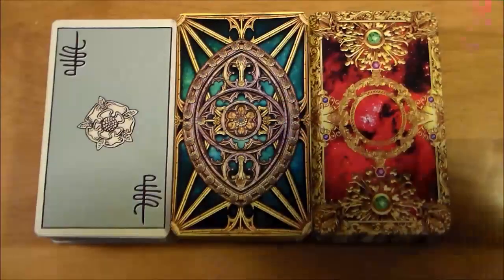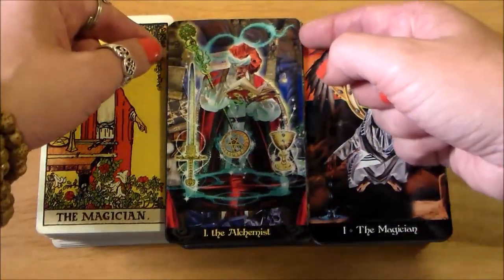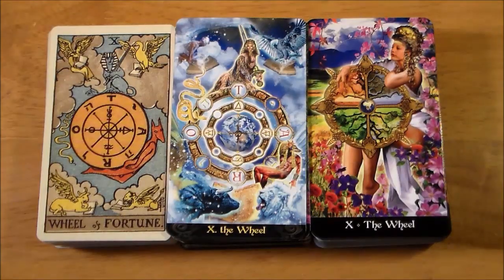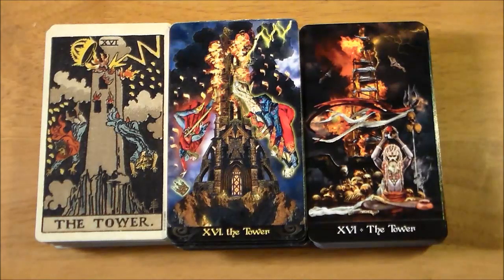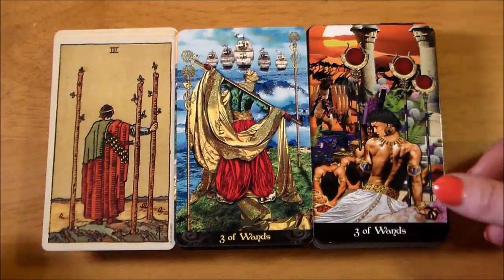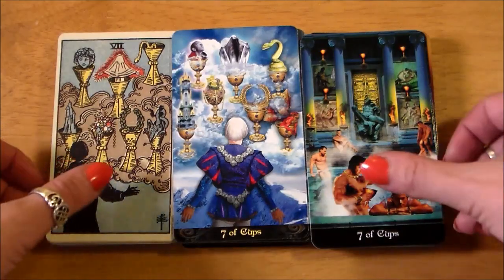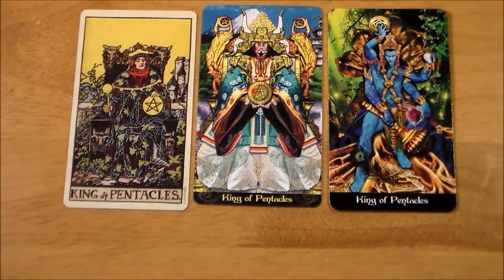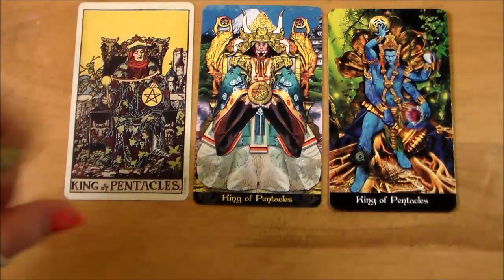Apokalypsis & Illuminati (Side by Side)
A comparison of the new Tarot Apokalypsis, Tarot Illuminati, and the Ride Waite Smith (RWS) Decks.